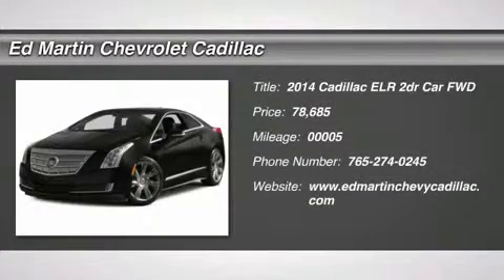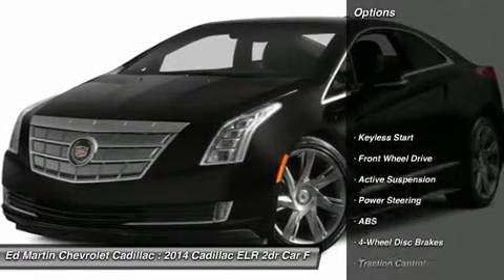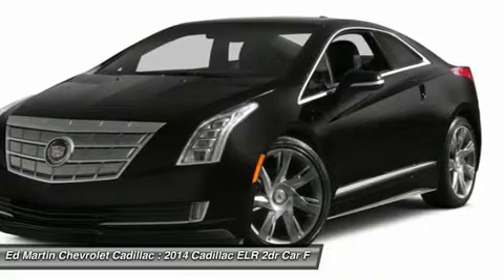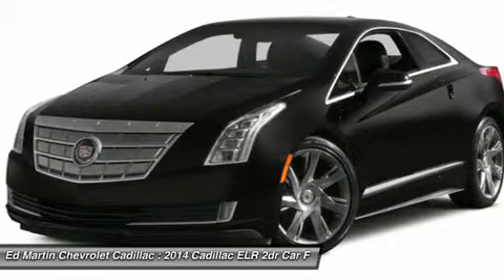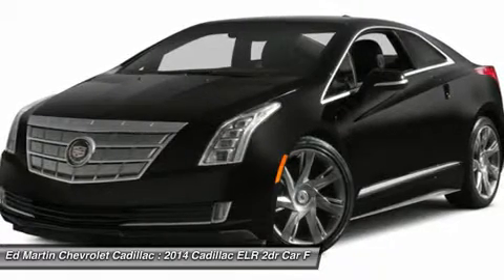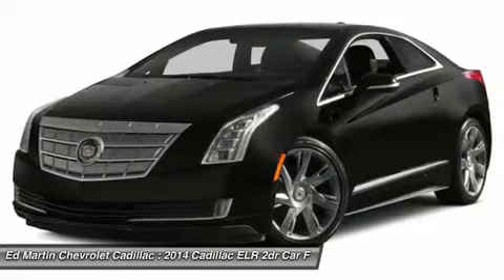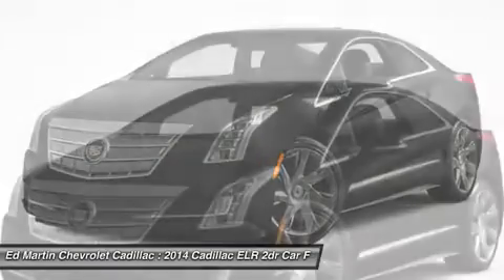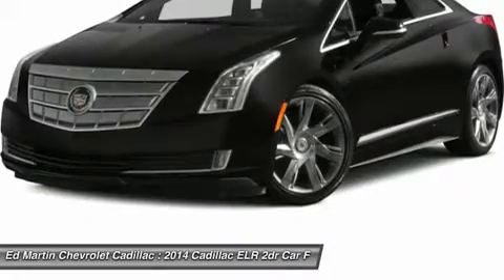2014 CADILLAC ELR Anderson, IN 456181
2014 CADILLAC ELR Anderson, IN
Stock# 456181

Introducing the all new 2014 ELR. With an advanced electric drive system and onboard generator powered by gas, the ELR is the perfect balance of art & science. Sitting on top of 20  high performing rims the sleep coupe design of the ELR allows you to slice through the air with little resistance. The flush front fascia seamlessly incorporates the modern take on the iconic Cadillac grille while simultaneously aiding the vehicle?s aerodynamics while the active aero grille shutters automatically close at highway speeds to maximize aerodynamics and open at lower speeds when additional cooling may be required. The art of craftsmanship lives and breathes within the ELR luxury coupe, where five complementary materials were specifically chosen to provide a feeling of balance and harmony: burl grain Olive Ash or Laurel wood, genuine carbon fiber, sueded microfiber, finely stitched premium leather seating surfaces and satin chrome accents. The dramatic layering of textures creates a quiet, luxurious sanctuary with undeniable style. The technological centerpiece of the ELR is the electric drive system. With charge times ranging from approximately 5 hours to 18 hours pending on the voltage you can travel up to 37 miles on electricity alone or up to 340 with electricity plus energy developed from the generator. To further assist with the charge and driving experience you can choose from 4 different driving modes including Tour, Sport, Hold, and Mountain modes. The brilliant Cadillac User Experience system with navigation lets you access your contacts, music and information with just the touch, flick or swipe of the screen. Bose Active Noise Cancellation continuously monitors and measures generator noise and sends out acoustically opposite signals via the audio system to reduce this unwanted sound. A sophisticated network of radar sensors and cameras are also constantly at work within and around the ELR, monitoring speed, lanes, and objects in its path.

Keyless Start, Front Wheel Drive, Active Suspension, Power Steering, ABS, 4-Wheel Disc Brakes, Traction Control.